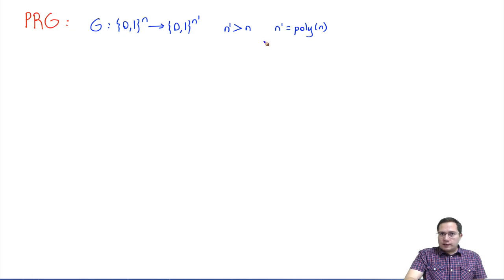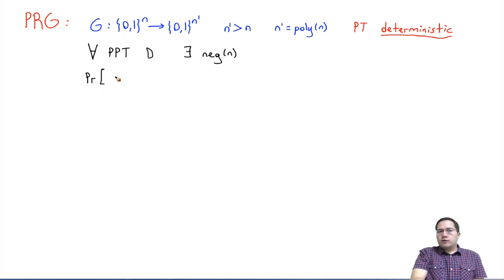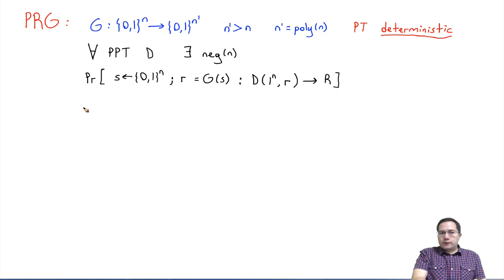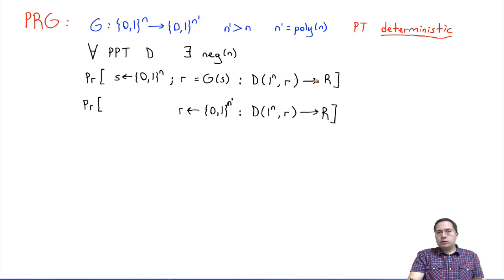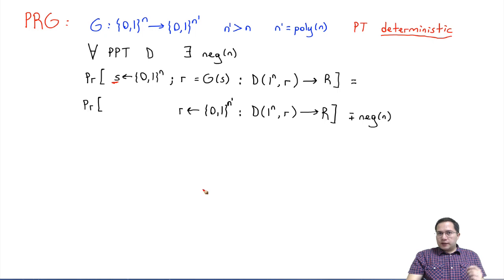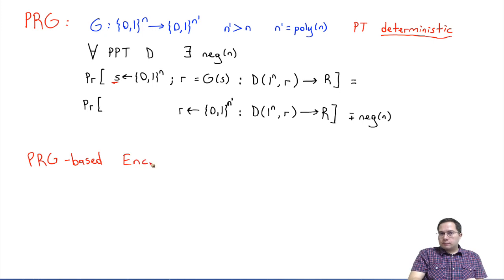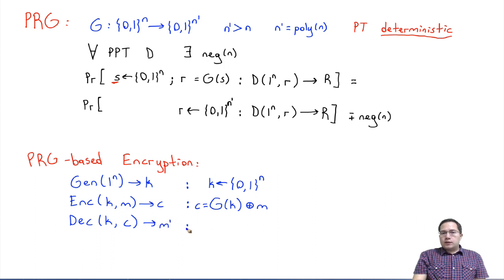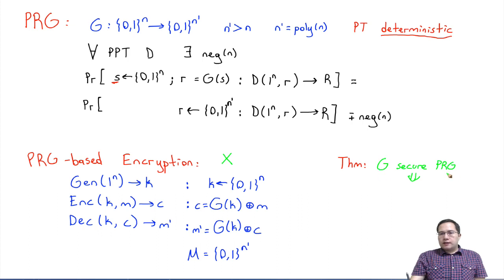Lecture 5: Pseudo Random Generators